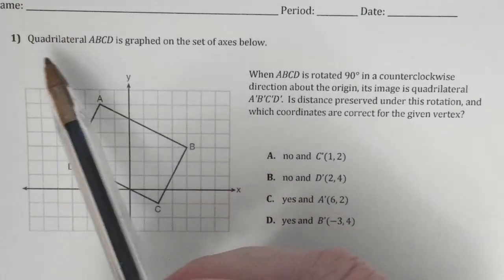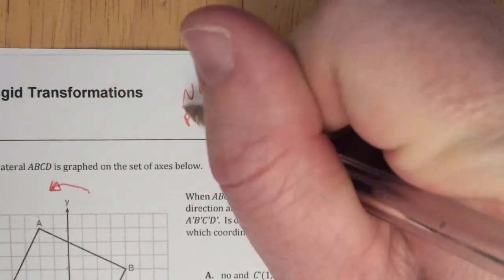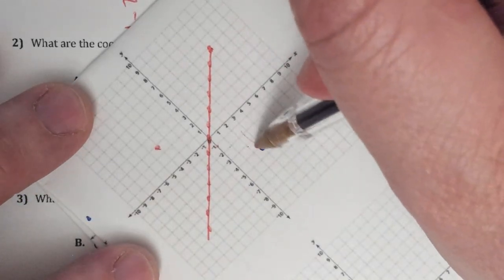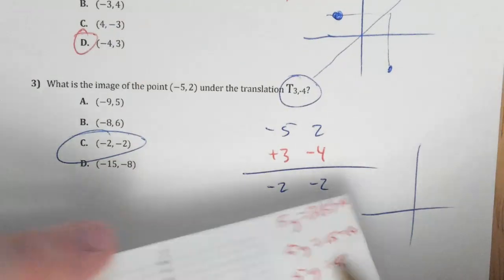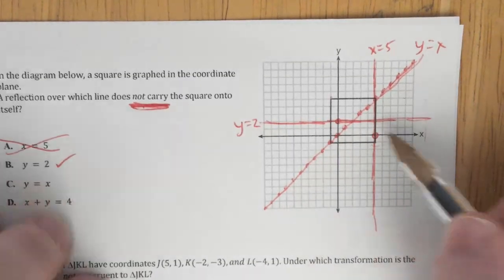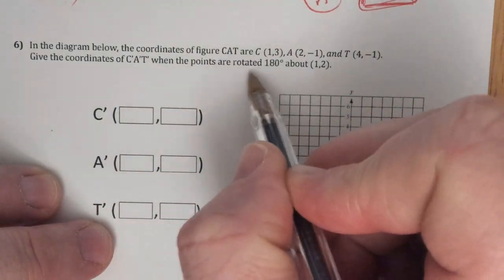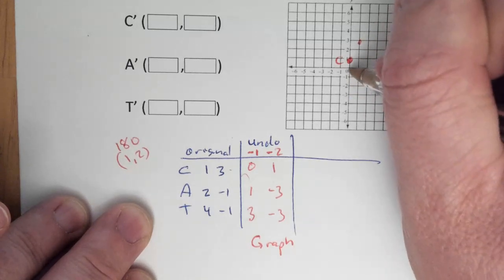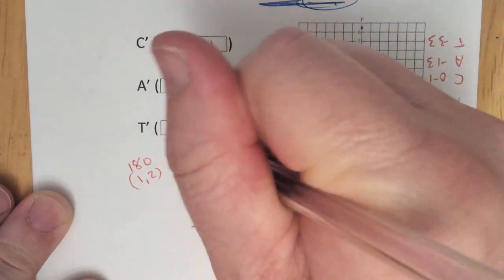Day 03 - EOC review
Rigid Transformations
     1 - 00:00
     2 - 02:42
     3 - 05:01
     4 - 06:20
     5 - 08:57
     6 - 09:52